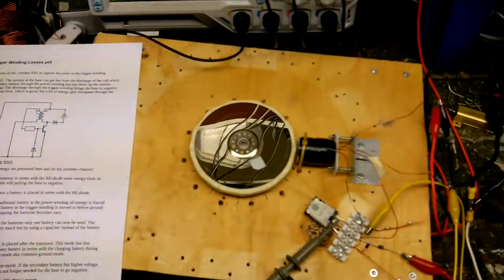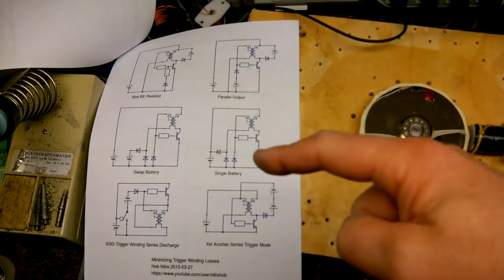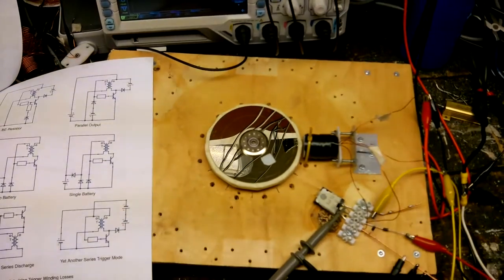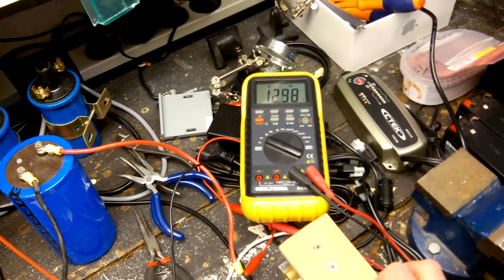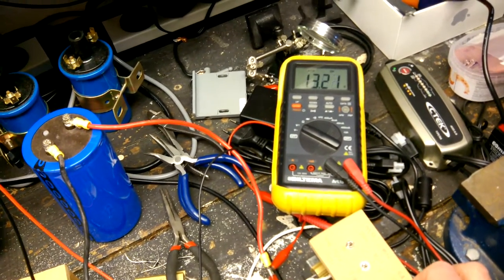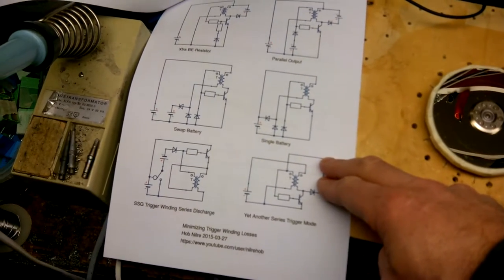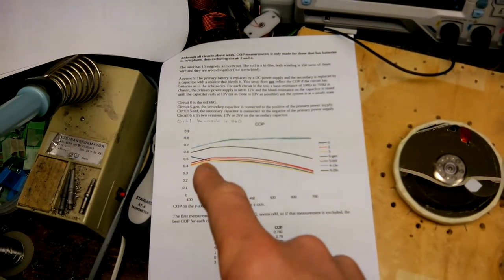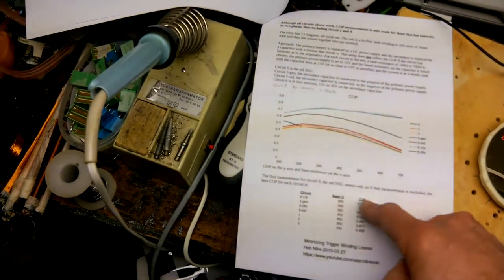SSG Minimizing Trigger Winding Losses pt3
A continuation of my videos that focus on the trigger-winding in the SSG. This time I calculate the power-supply to bleeding-cap COP from a series of experiments on some of the circuits.